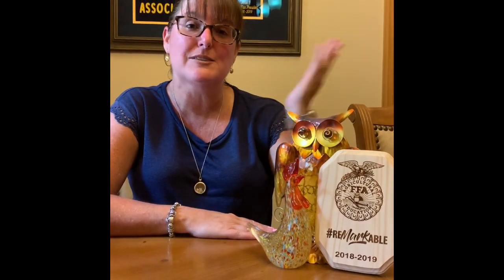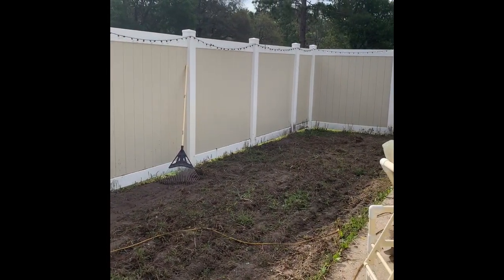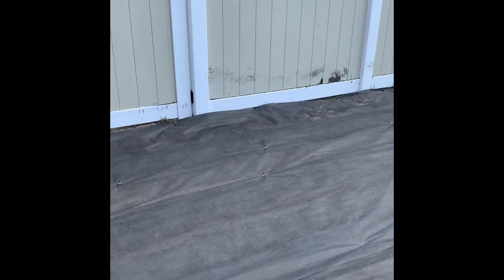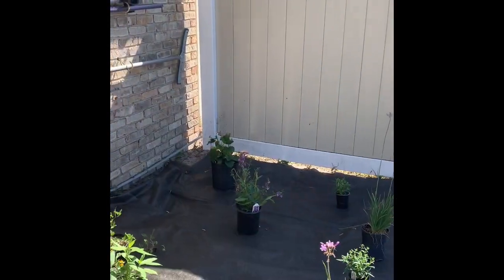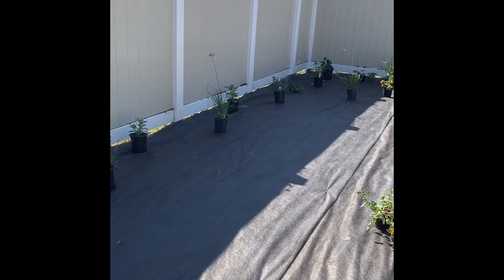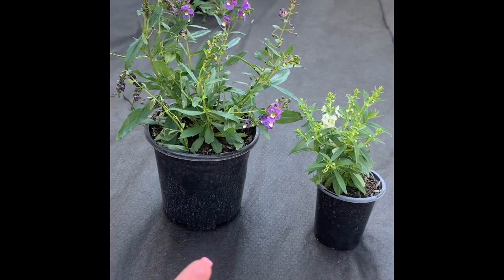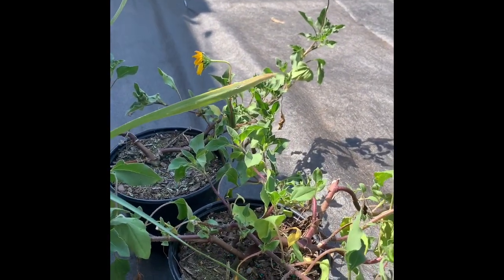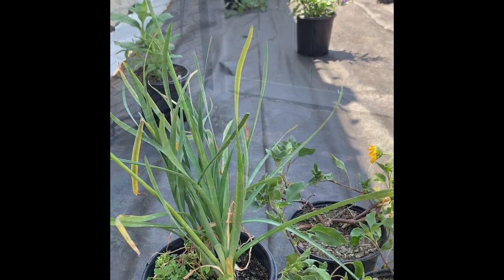Remarkable version 1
This first episode finds Mrs. Potter planting a pollinator garden.  Let's go Ivy Hawn friends as we set out on a new adventure and discover the little birds and bugs that make a BIG impact on our lives! :)